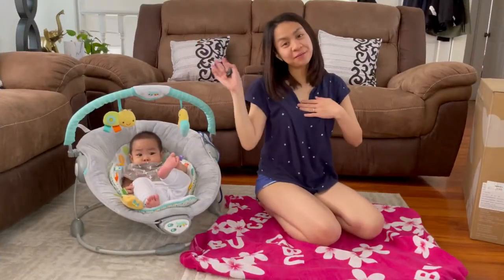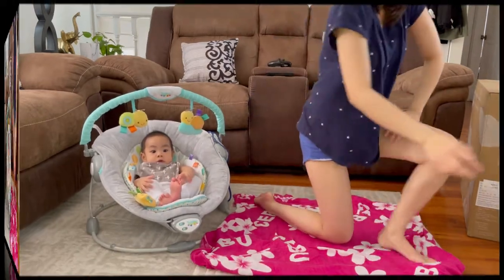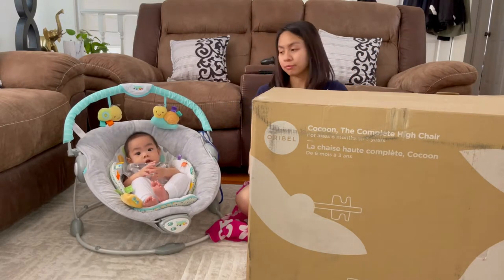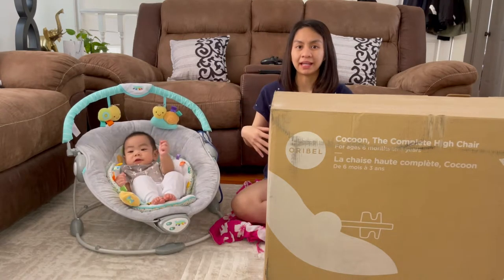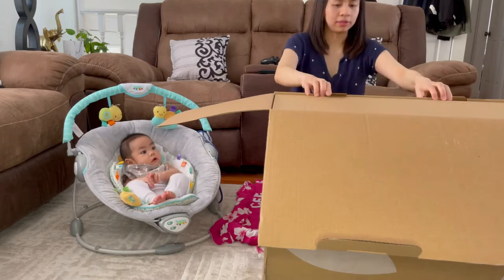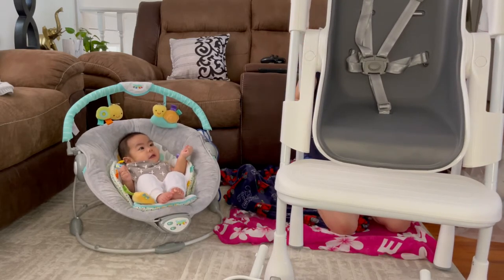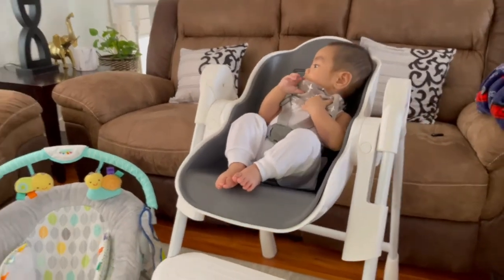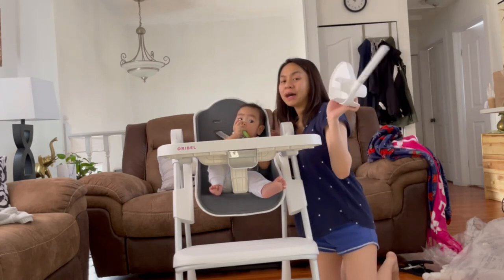Best High Chair | ORIBEL COCOON HIGH CHAIR *UNBOXING WITH REIMEI* | Gale Mita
For this video, me & Reimei are unboxing and setting up his ORIBEL COCOON HIGH CHAIR!

✨Oribel Cocoon High Chair | Color: Slate | $299.99 CAD before taxes & expedited shipping

✨Song: Dont wanna be- Kwon

Jaa ne! (see ya!)